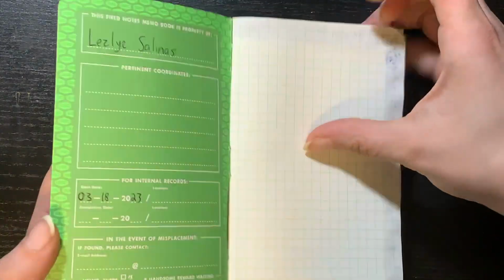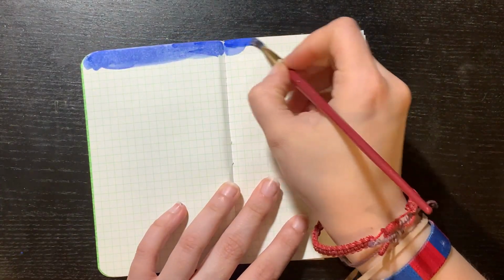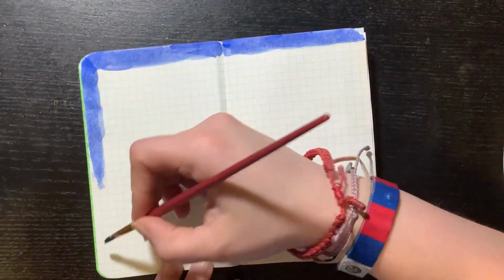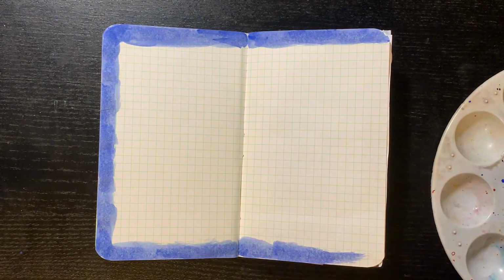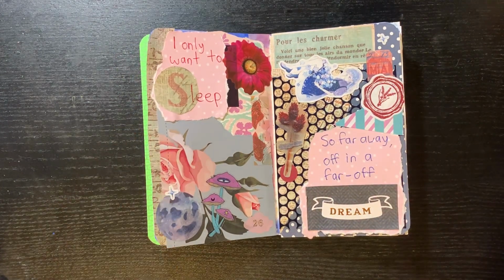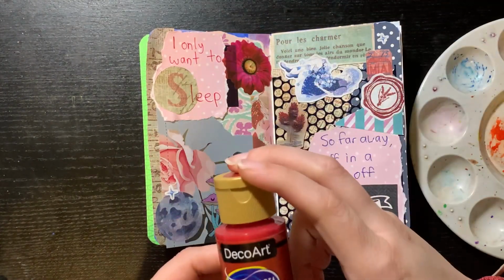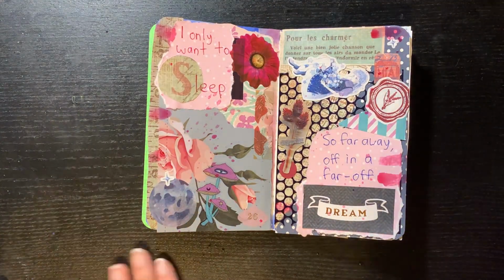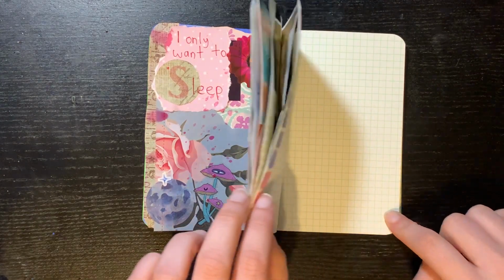Starting My 10th Journal! Art Journaling #114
I can't believe I'm starting my 10th journal! So I'm starting another Field Notes so if you want to see more of my work please check out my instagram!